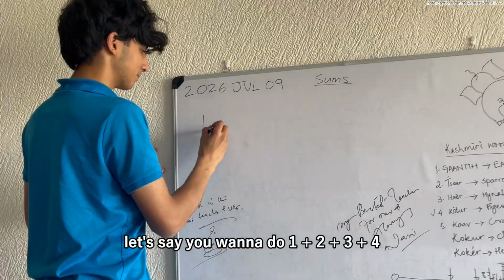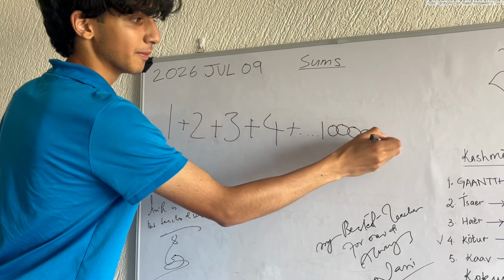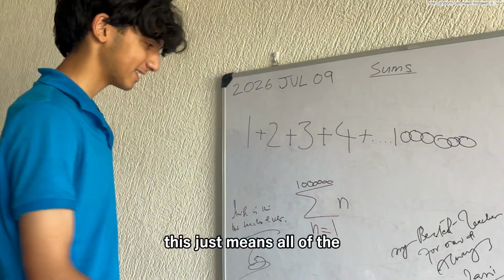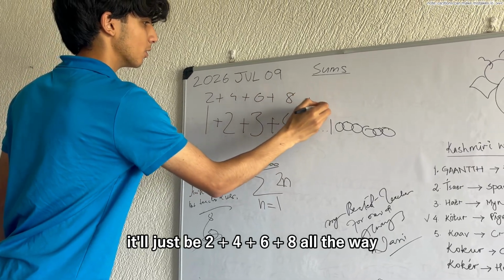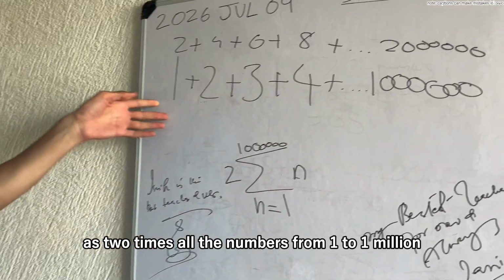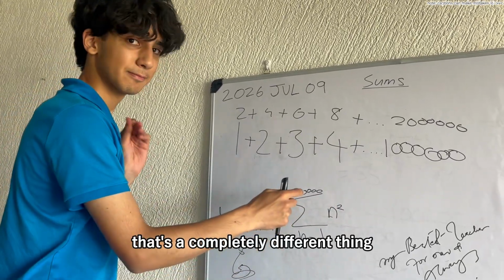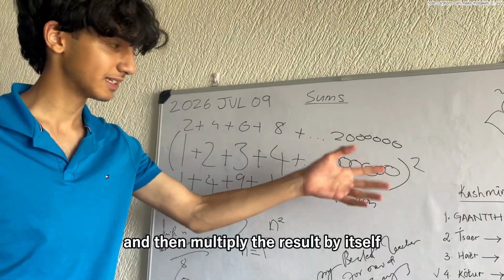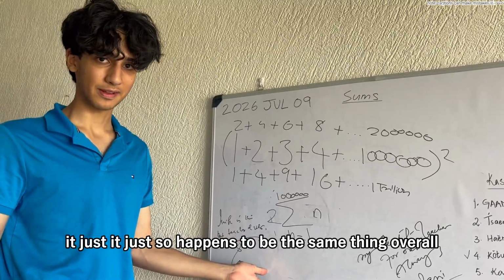What does Σ (sigma) MEAN? Sums EXPLAINED for ANYONE! + Why the order matters